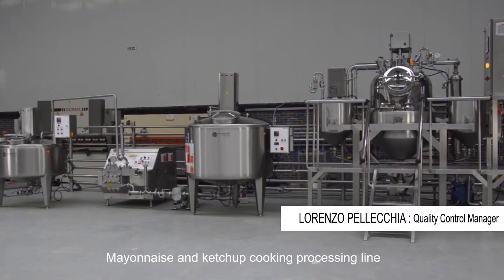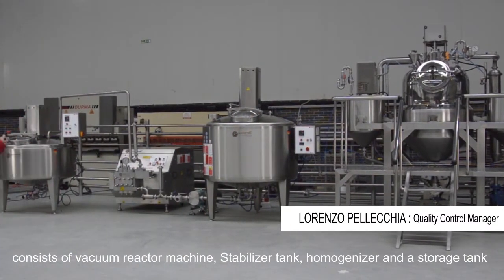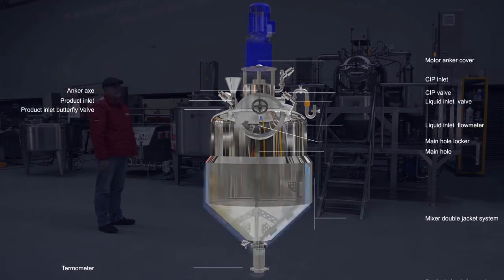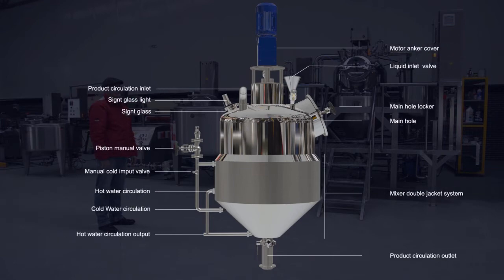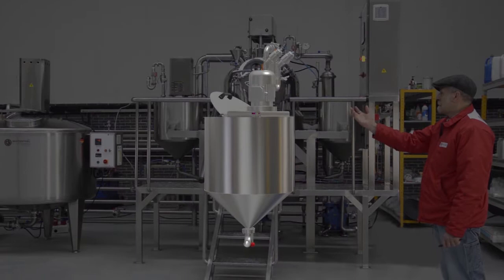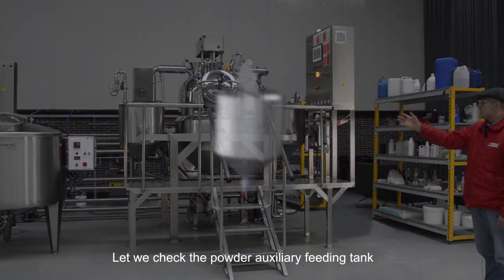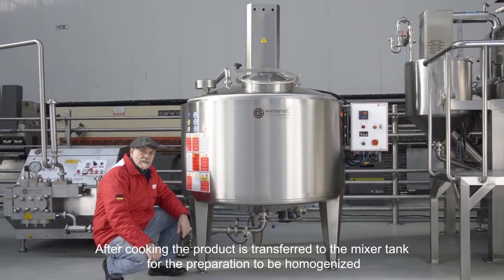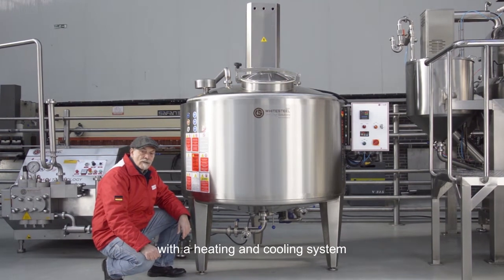Ketchup and mayonnaise production line PR12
The Red and white sauce production line consist of:
1- Vacuum Mixing and cooking tank
2- two Auxiliary product feeder
3- Inline homogenizer
4- Cooling vacuum system
5- Cip System
6- Double layer Mixer tank
7- HMI and Scada system
8- Stand alone homogenizer machine
9-  Lobe pump
10-stablizer mixer tank
11- Full automatic 4 Heads filling and capping machine with HMI and SCADA system

Specification:
1- Capacity depend on bottles size, and weight
2- Capacity (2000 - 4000) Bottles/hr.
3- Made from stainless steel 316/304ss.
4- Air pressure 6 bar
5- Our machine can handle liquid and medium viscosity product such as: mayonnaise, ketchup, mustard, sauces, margarine, creme cheese, ...
6- Our production line follow the international standards of ISO, CE and UL.

We are specialized in design , manufacture and trade of production lines & machines for Pharmaceutical - Food - Chemical .